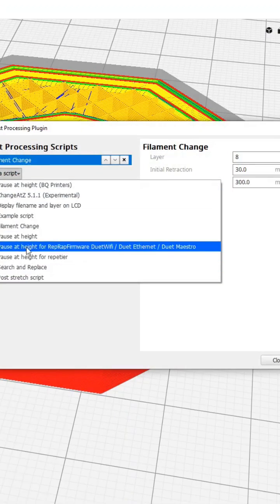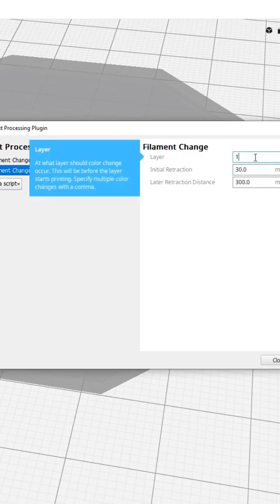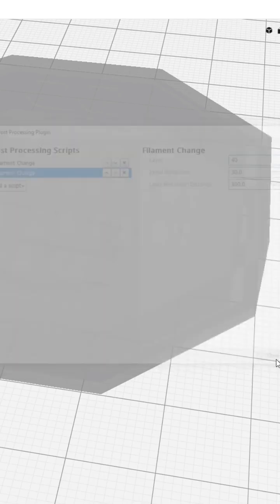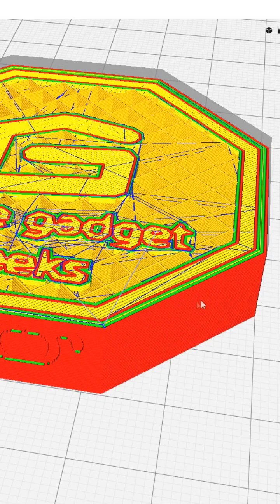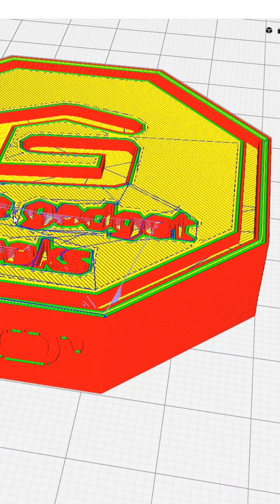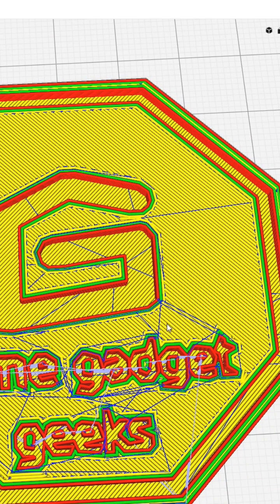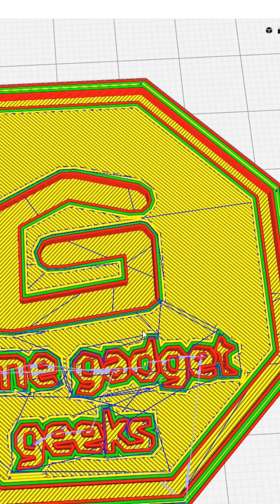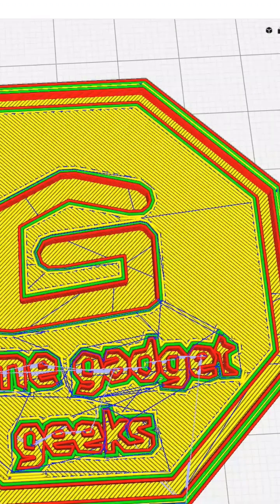how to make mulit color 3Dprint in cura with 1 nozzle.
this is a clip as i was setting up a filamanet change in cura.